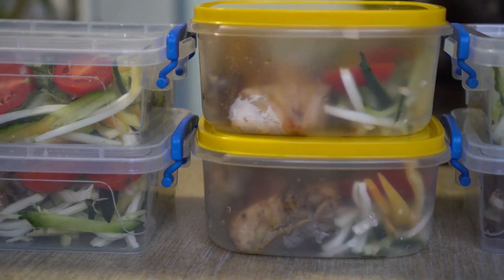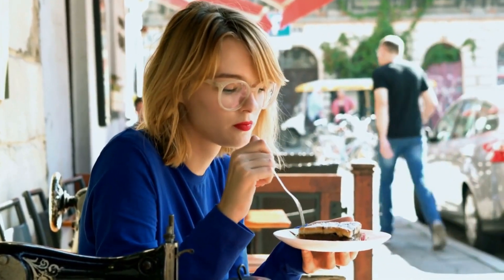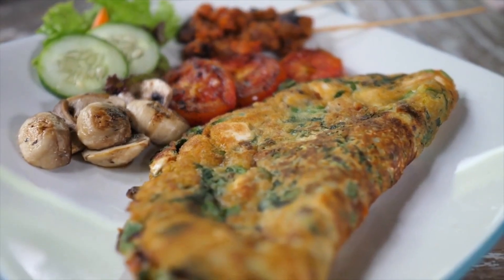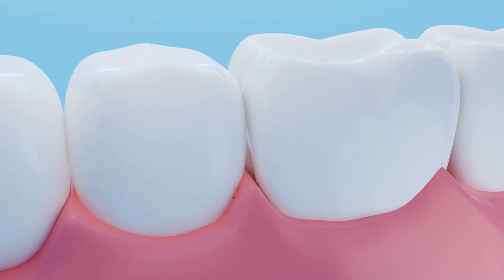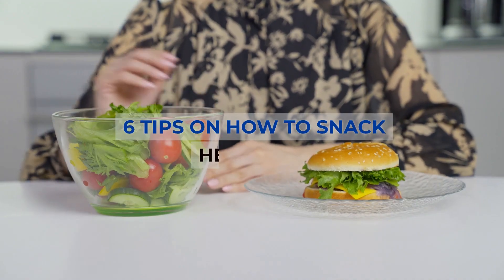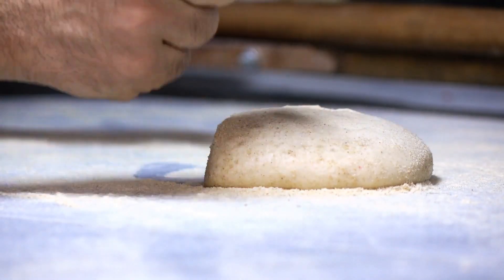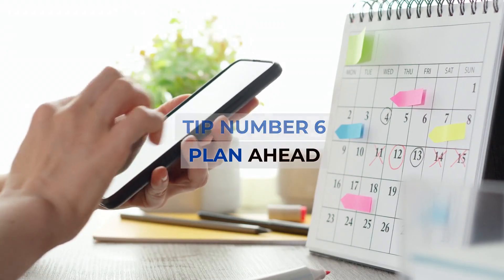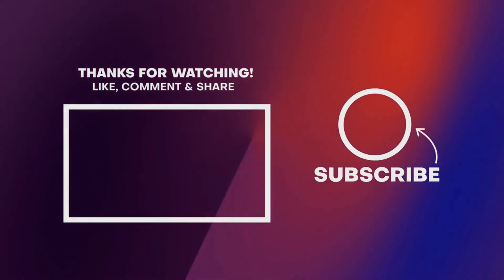15 Ways To Put An End To Endless Snacking And Finally Lose Weight?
Maybe you're a pro at planning balanced meals, but things go awry during the hours in between. Excess snacking can put you over your daily calorie requirements and fill you up with sugar and other ingredients you're trying to avoid.

Lose weight and protect your health by changing the way you snack. Check out the list in this video for ideas about how to snack less and make smarter choices.

* The content in this video is general knowledge. It does not substitute professional medical advice and no doctor-patient relationship is formed through this video. Always consult your doctor before making changes to your diet. *